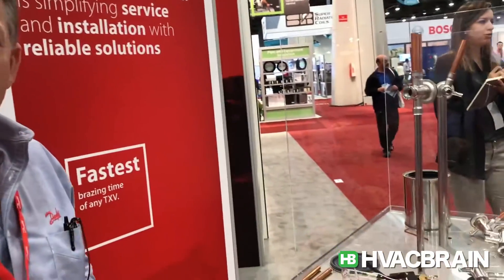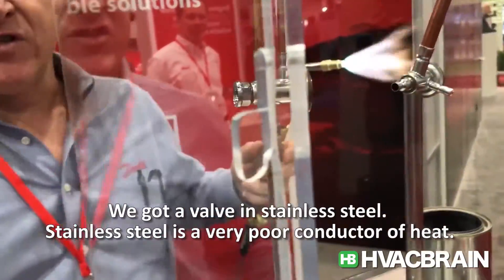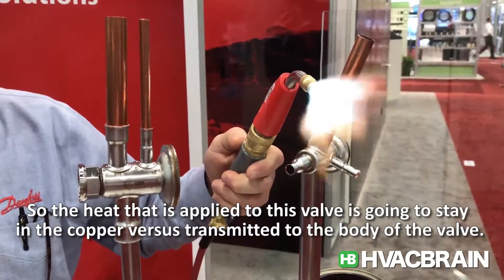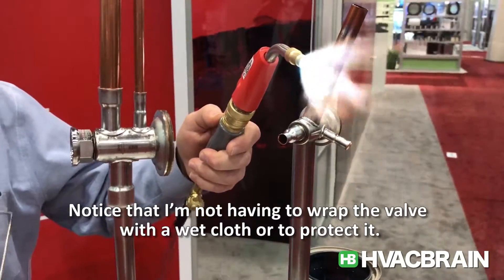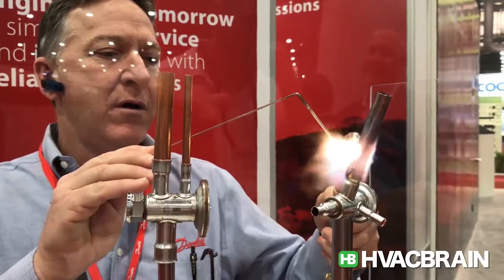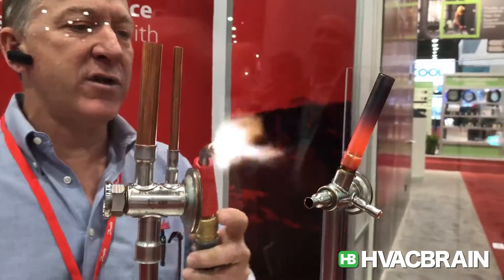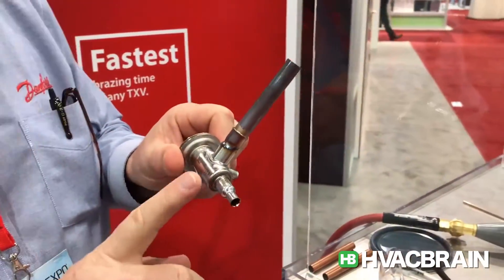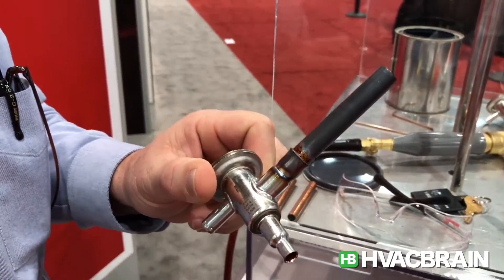Danfoss TU valve brazing demo - AHR Expo 2017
Danfoss shows us how even after their TU Valve has been exposed to high heat, it is still safe to touch.